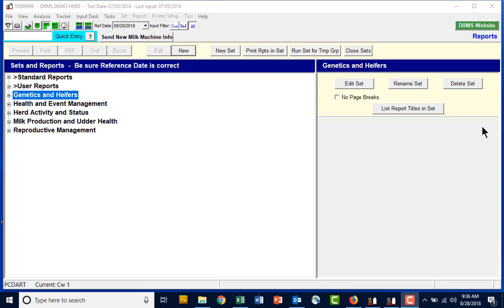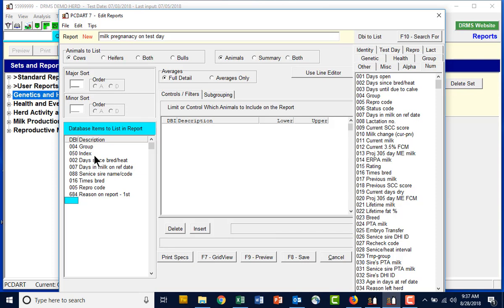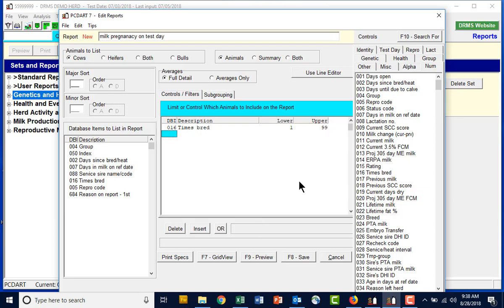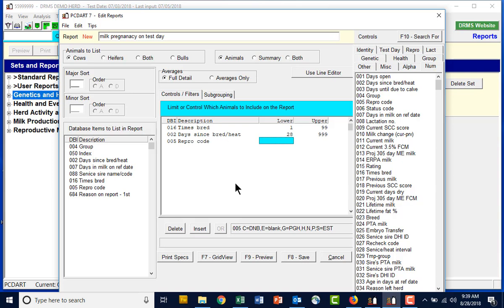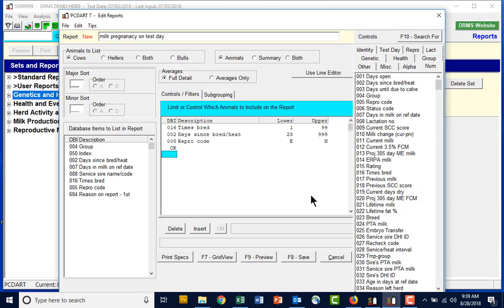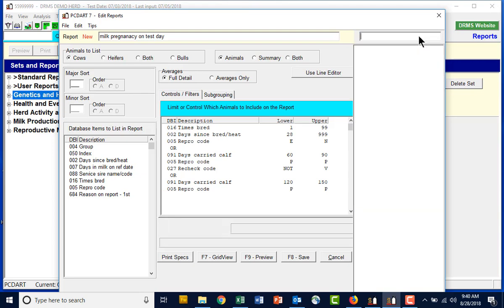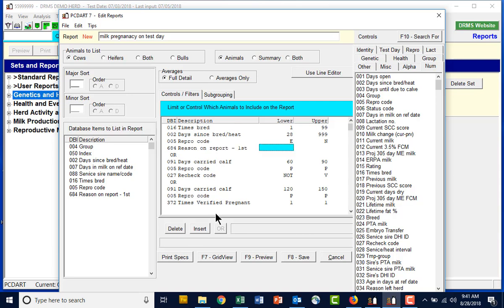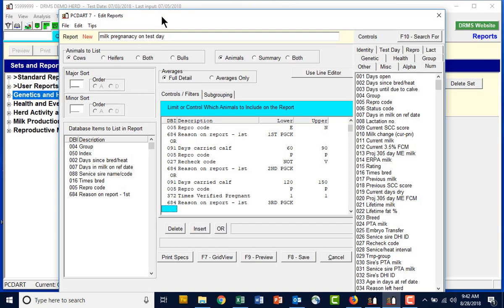Larry Glista PCDart Report Building 201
Larry Glista, NorthStar Cooperative's Technical Support Coordinator, shows how to build an advanced custom report using PCDart software